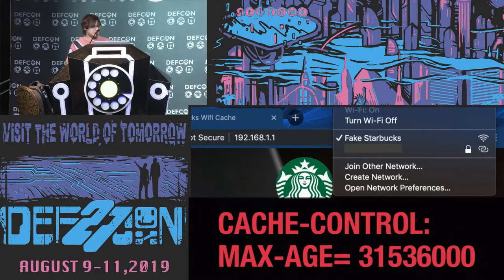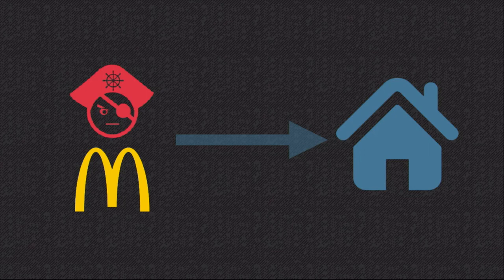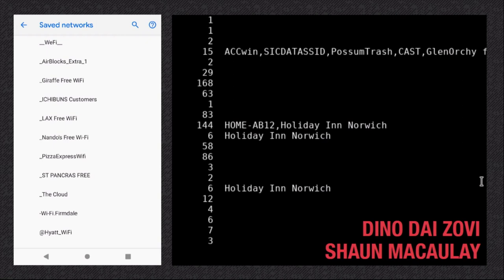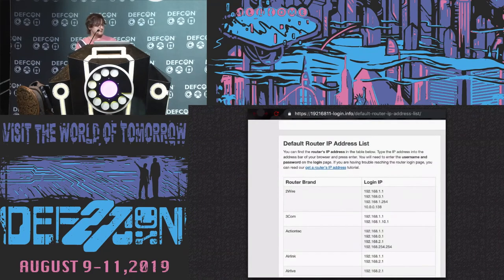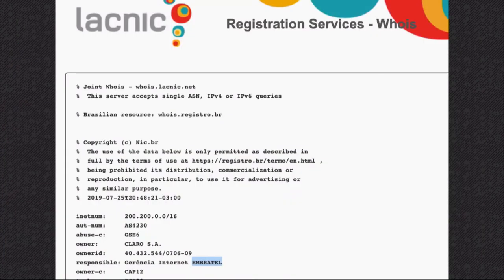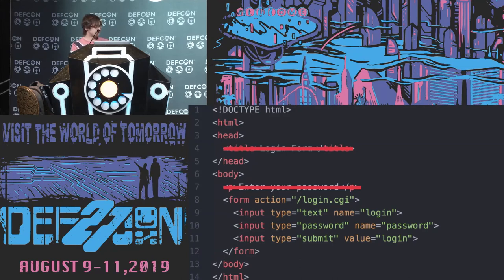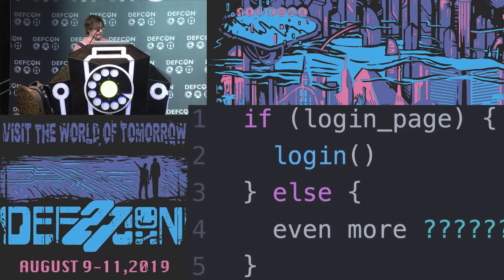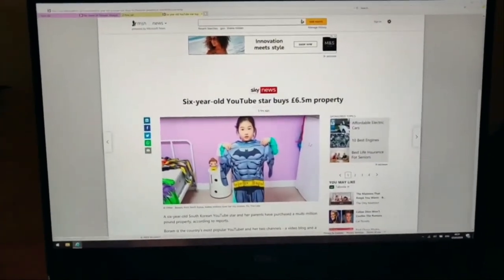Elliott Thompson - MI CASA SU CASA My 19216811 is Your 19216811 - DEF CON 27 Conference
Your browser thinks my 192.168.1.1 is the same as your 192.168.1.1. Using a novel combination of redirects, Karma, JavaScript and caching we demonstrate that it’s viable to attack internal management interfaces without ever connecting to your network. Using the MICASA-SUCASA tool it’s possible to automate the exploitation of hundreds of interfaces at once. This presentation will introduce the attack vector and demonstration, but also the public release of the MICASA-SUCASA tool.

Elliott Thompson
The alphabet soup: OSCP, CTL/CCT-APP Senior pentester and researcher for the last 3 years, with hundreds of successful engagements behind me. Passionate about security and involved in various article pieces for infosec magazine, the BBC and the UK consumer watchdog Which?. Last year I discovered and disclosed an exploit on some Android tablets that allowed RCE through the  tag. [ CVE-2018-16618 ]